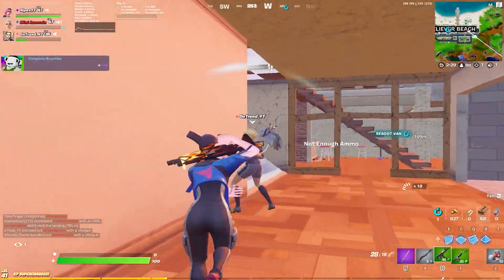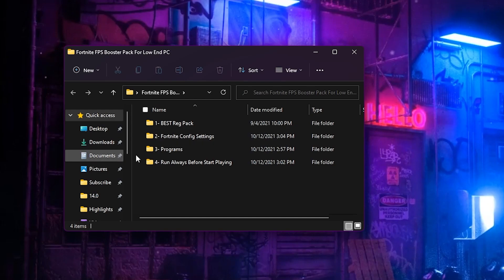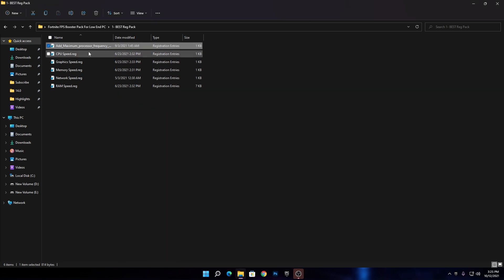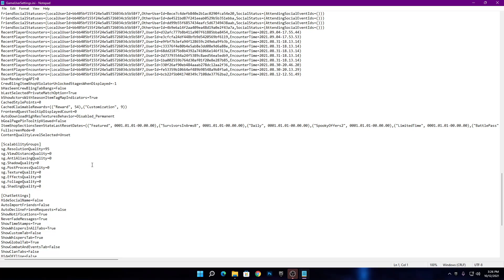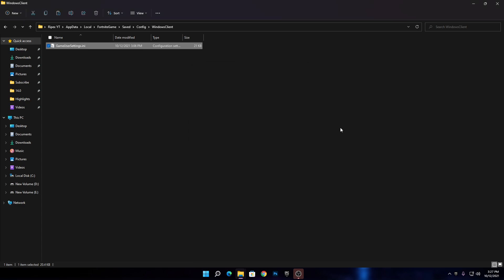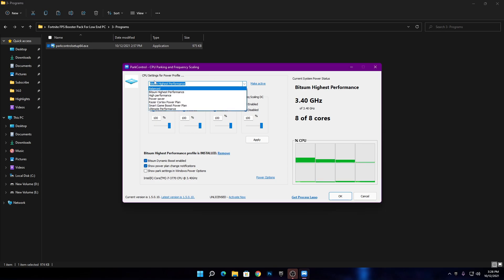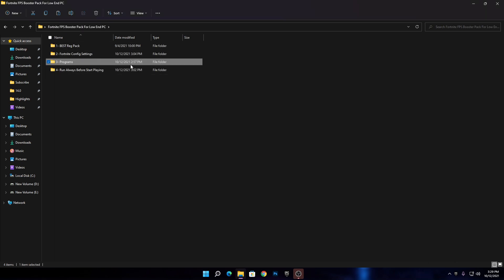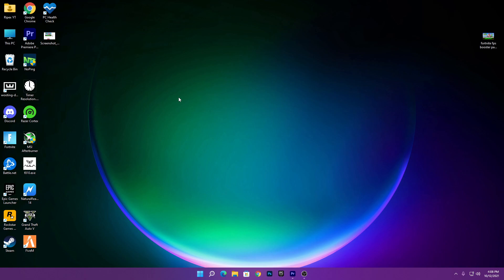Fortnite FPS Booster Pack For Low End PC - Boost FPS & Fix Lag!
Today in this video, I am showing you guys Fortnite Best FPS Booster Pack For Low-End PC Which Helps You To Boost Your FPS & PC Performance In Fortnite. All these tweaks work with Windows 8/10/11 so Don't worry about this and just watch the Whole Video to Increase FPS & PC Performance In Fortnite!